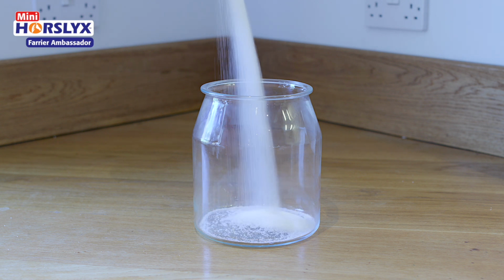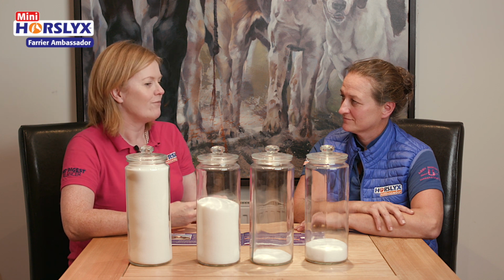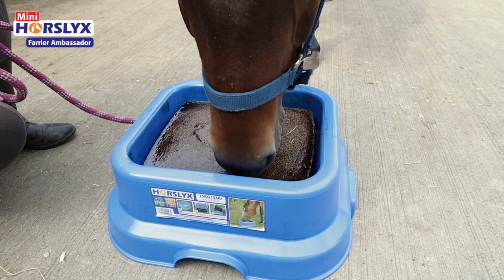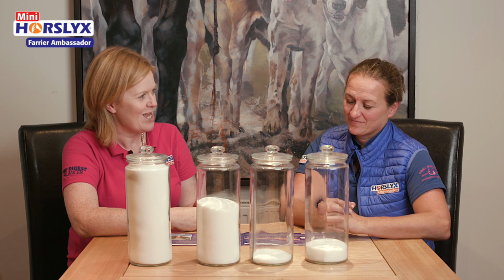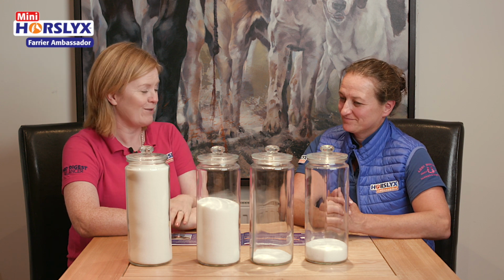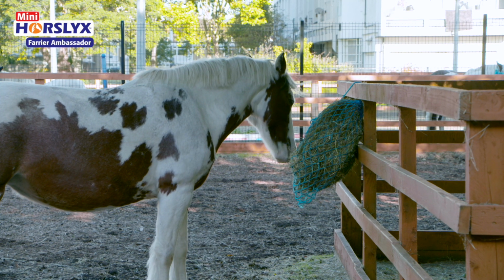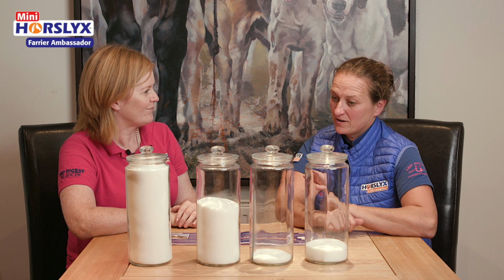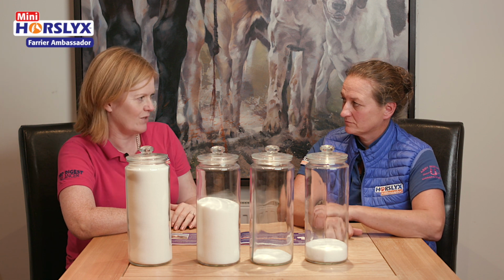Aby Bunyard Horslyx and Sugar